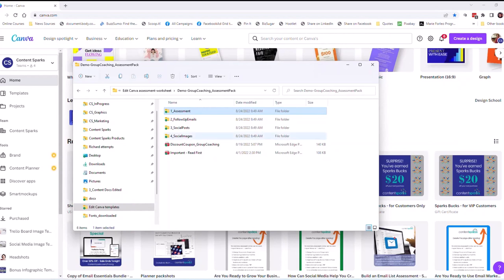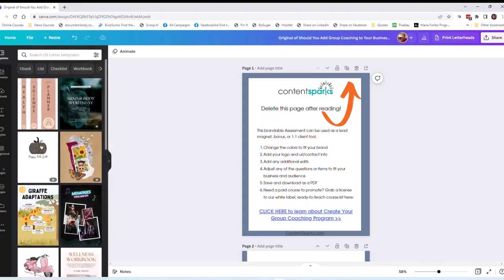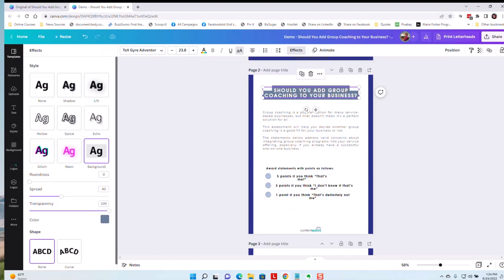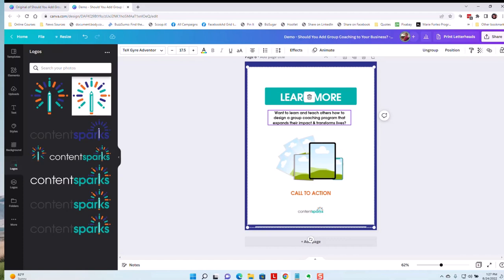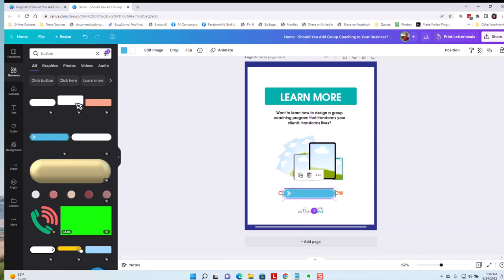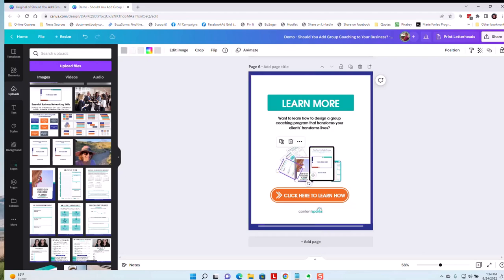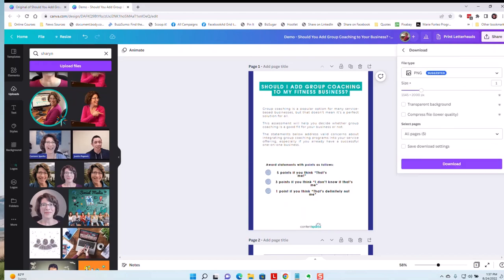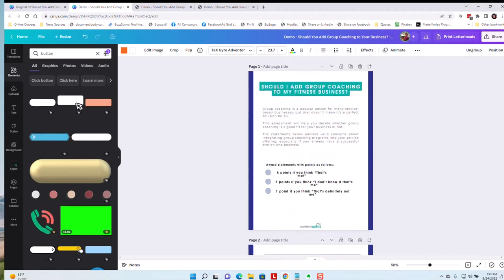How To Edit Canva Templates for Coaching Tools, Course Worksheets, Assessments, and more!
Do you have any white label Canva templates for coaching tools, assessments, course worksheets, or other short content that you want to make beautiful?

When you have the content already set up for you, it's easy to edit Canva templates to make them look uniquely yours. It's as simple as changing some colors and fonts, then adding your branding and Call to Action.

In this video demo, I show you how to edit Canva templates using one of our own white label assessments on "Are you ready to add group coaching to your business?"

These kinds of assessments are ideal lead magnets!!!

They help your prospective coaching clients and students determine if they're ready to take the next step with you. Then you simply offer them the information about how to take that step.

It's a fabulous and highly effective way to increase your sales :)

Want to see a selection of some of our current white label assessments and quizzes? Just head over to our Shop and look in the Assessments and Quizzes category here:

Don't forget to pick up a white label course on your assessment topic too. Then you'll have an instant funnel with both a lead magnet (your assessment) and something you can sell for passive income!

- Sharyn Sheldon, ContentSparks.com

P.S. If you're seeing this during the launch sales of any new assessments, you can find them here: